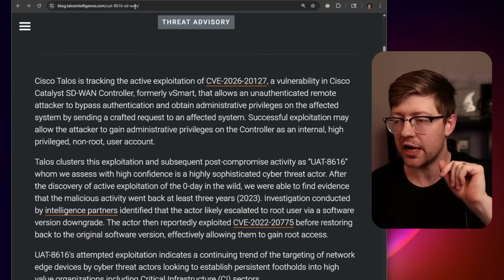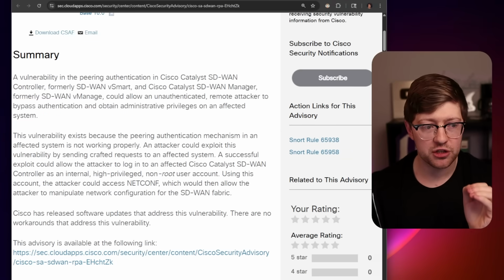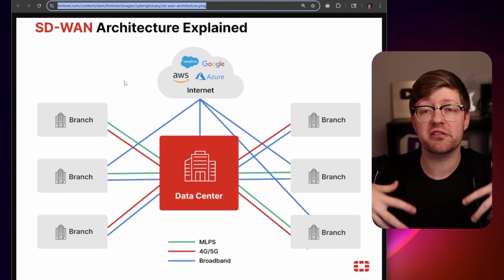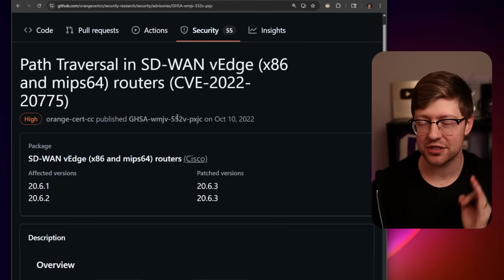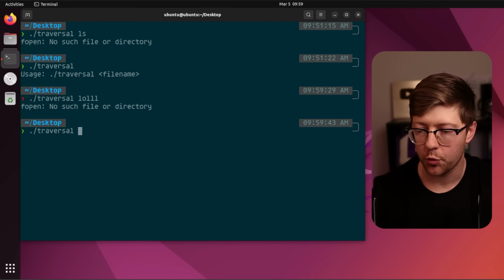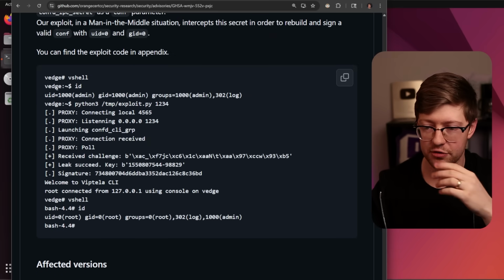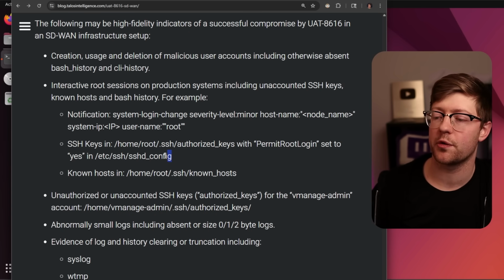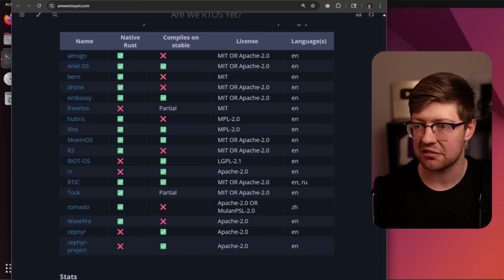the most advanced hack i've ever seen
and see if your company's data is out there.